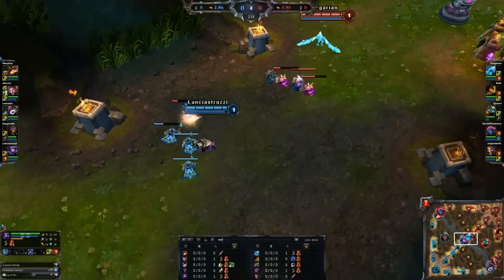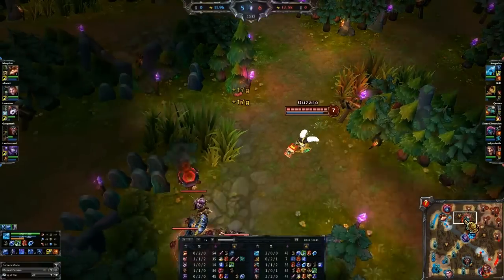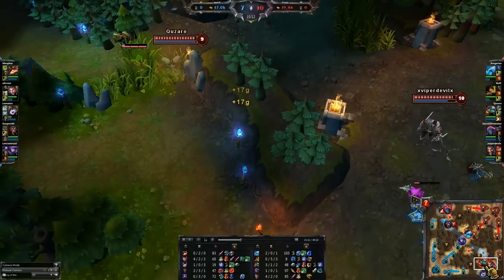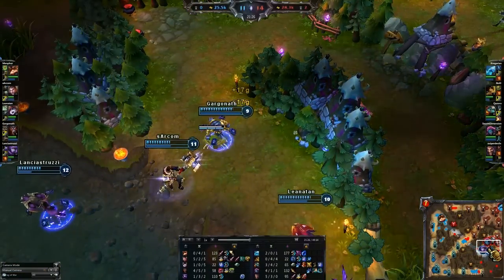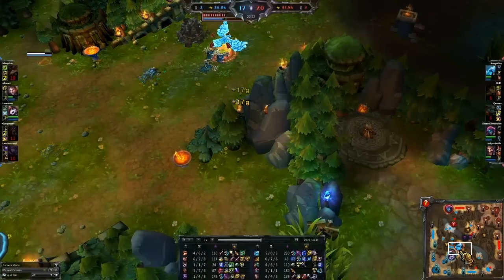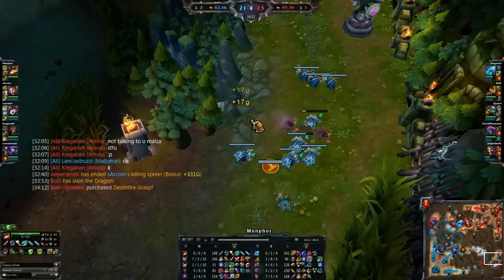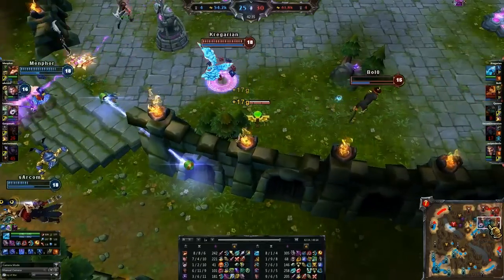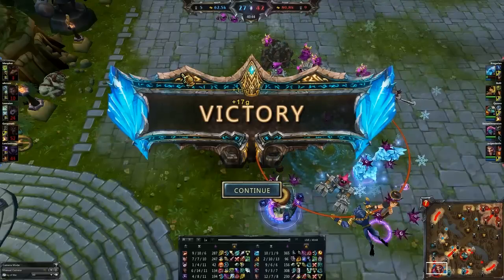Hammer Time - Poppy Jungle - 5v5 - Summoner's Rift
LoL League of Legends